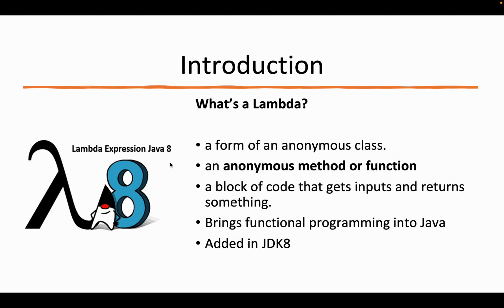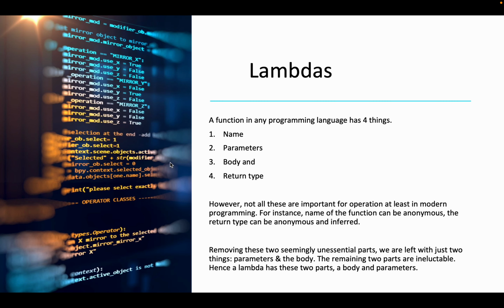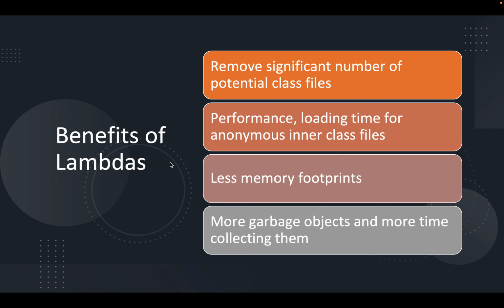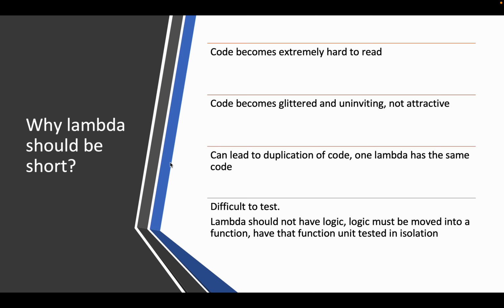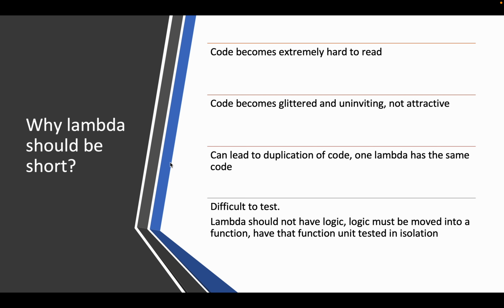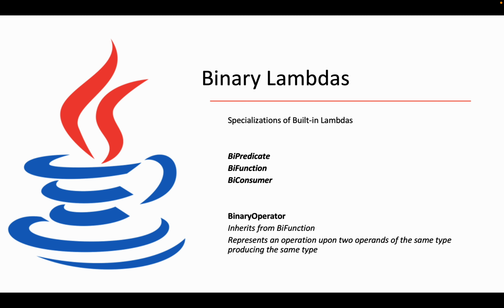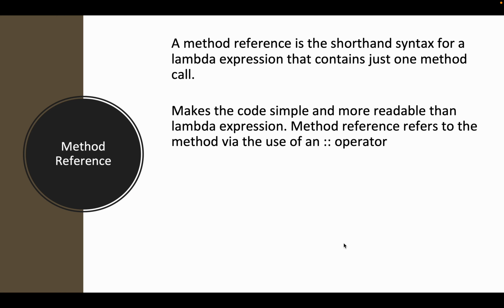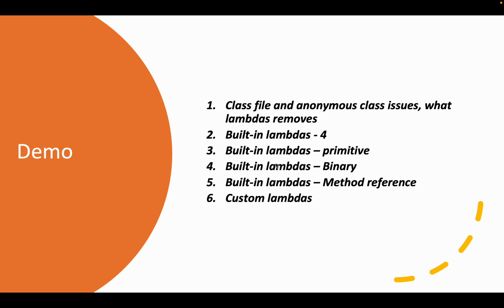Lambda Expressions 1 Introduction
This article gives an in-depth definition of lambdas explaining that a lambda is implicitly a call to invokeDynamic.Built-in lambdas, Primitive lambdas, method references, binary lambdas, anynomous classes